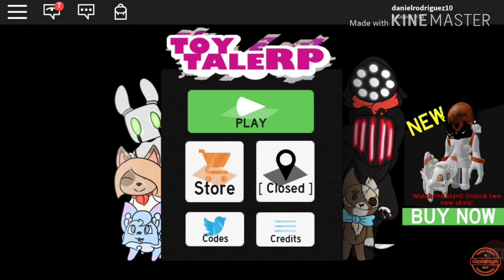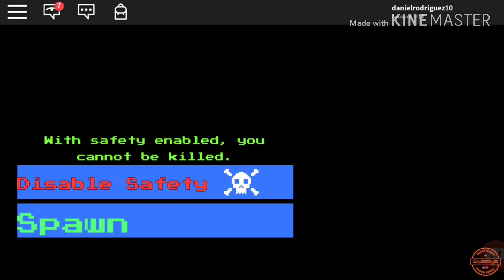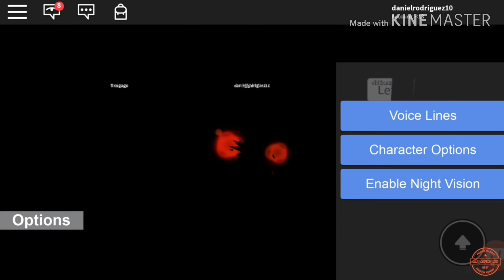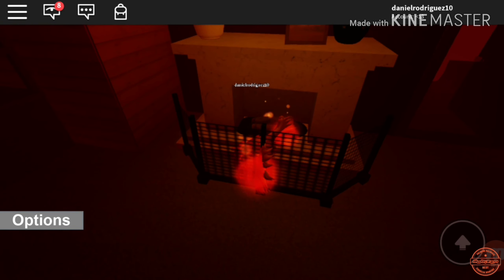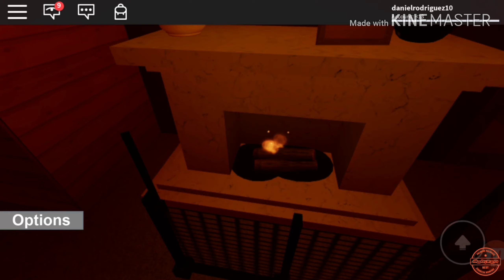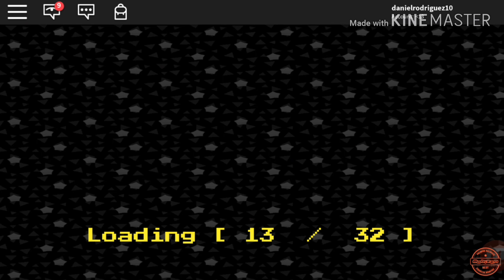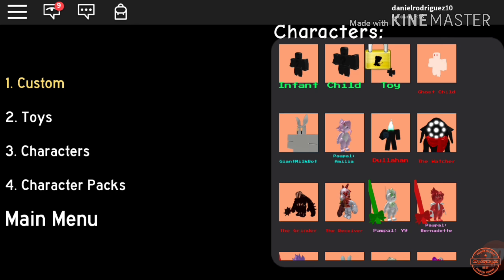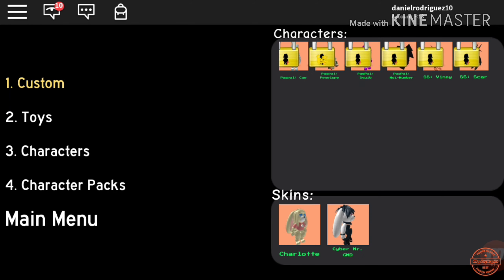How to get the Phoenix Eggo on ToyTale RP [ROBLOX] (Skin Removed)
In this video I will show you how to get the Phoenix Eggo on ToyTale RP, this is the first ever Roblox Video I FILMED!